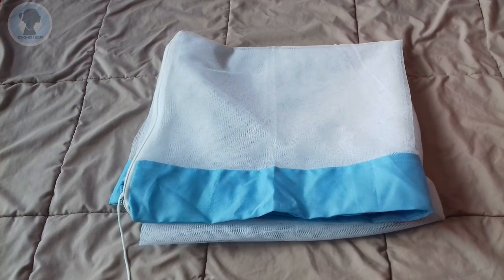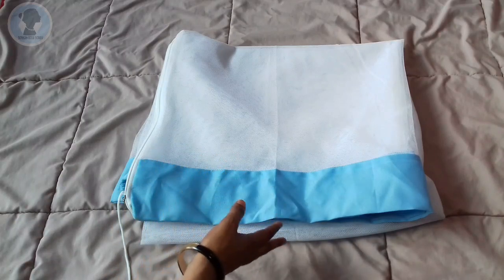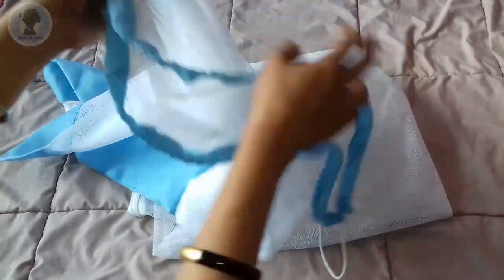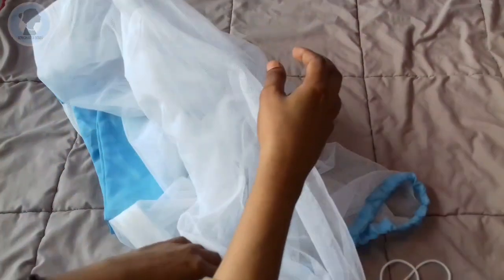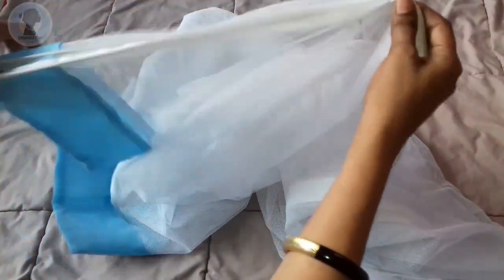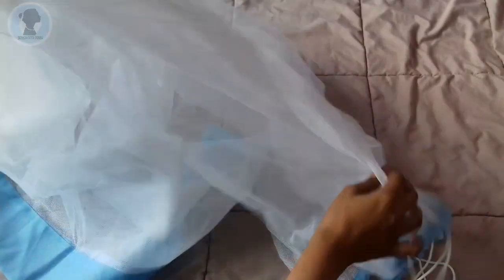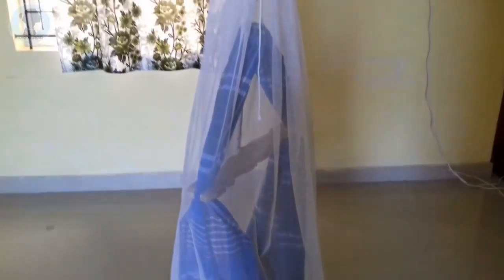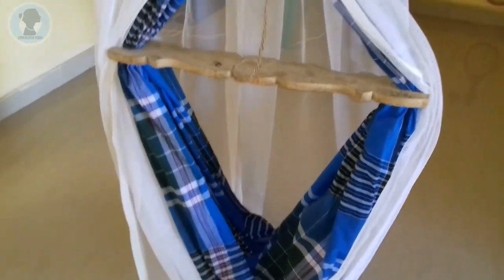Baby Mosquito net for Indian type jula or thottil or cradle I புடவை தொட்டிலுக்கான கொசுவலை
Baby mosquito net